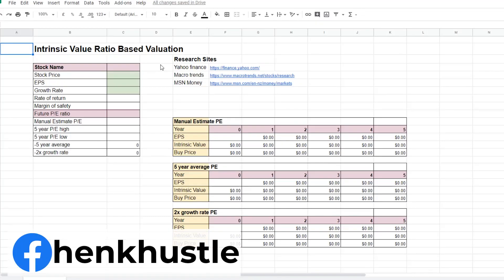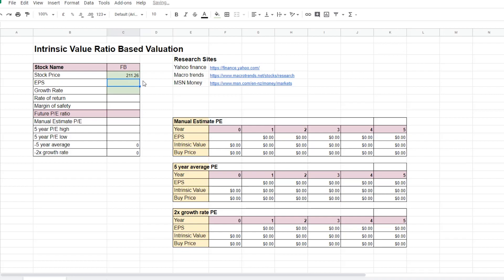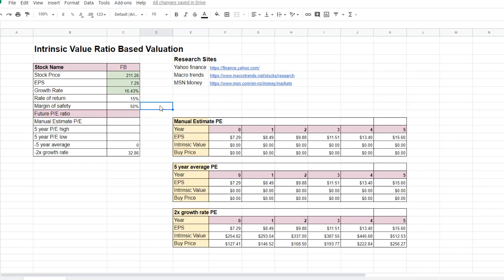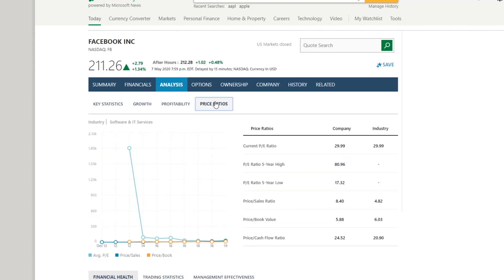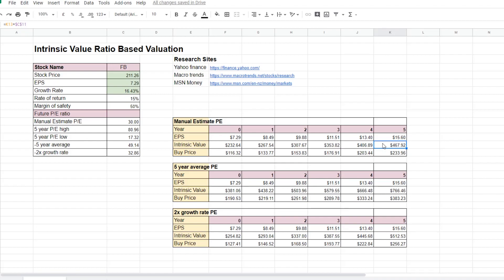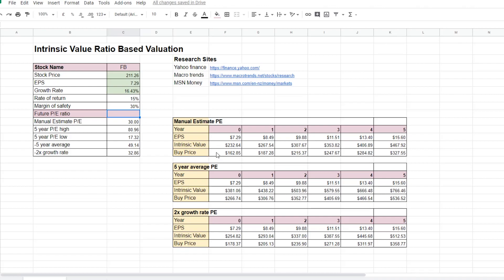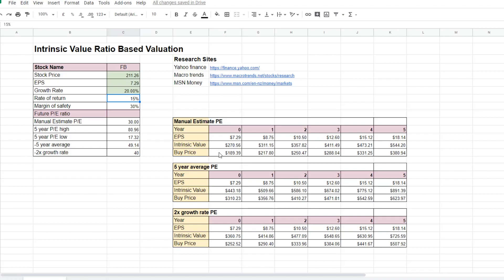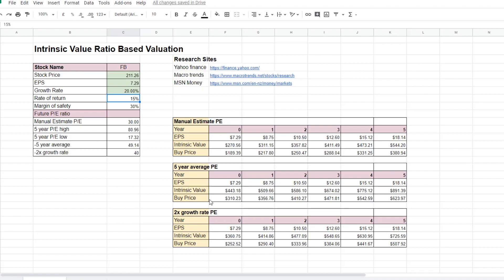How To Calculate Intrinsic Value of Stock w/ Facebook example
How do you calculate intrinsic value of a stock? (with real example)

To use the spreadsheet go to File, Make a copy

💰Get $5 credit for free! Sign up to Sharesies today to trade NZ shares!
📈Sign up to Stake for $0 commission trading of US stocks
📊Easiest way to monitor your investment funds by signing up with Sharesight and get the first 2 months for premium free